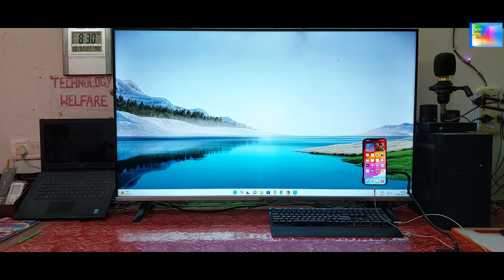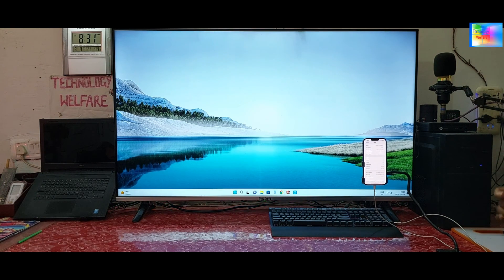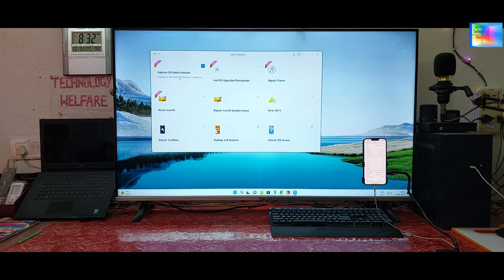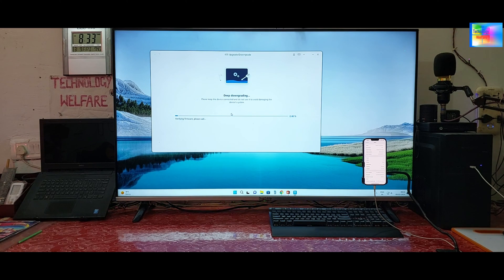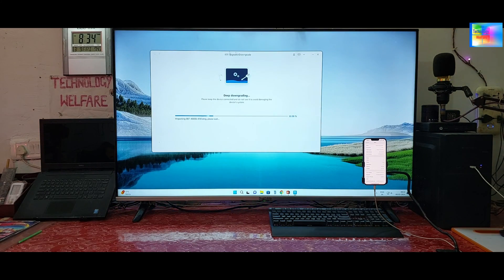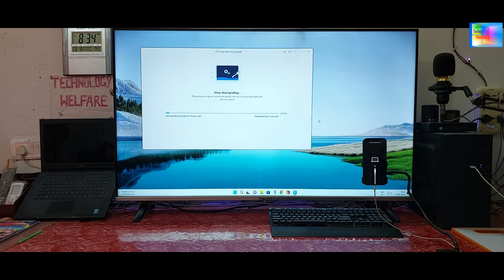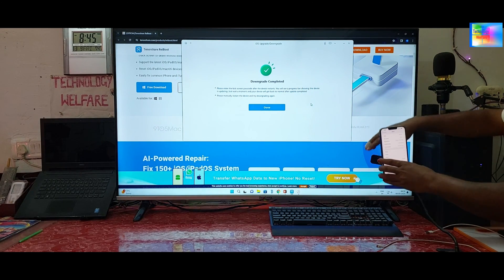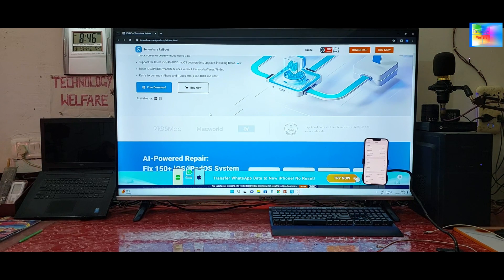2024 Updated | How To Downgrade iOS 17.4 to iOS 16 Without Losing Data | Fix All iOS Bugs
to Downgrade iOS 17.4 to iOS 16 ,it also can Repair 150+ iOS/iPadOS/tvOS/macOS system issues like stuck on Apple logo, black screen of death
Chapters
00:00 - Step By Step
00:18 - What you need to Downgrade
00:35 - Caution before downgrading
01:26 - Backup your data
01:57 - iCloud syncing and what information is backed up
02:41 - How To Downgrade
03:22 - Backing Up on iTunes or Finder
03:38 - iPhone Steps
04:24 - Changed you mind?  How To Get out of Recovery Mode
05:15 - Restoring to iOS 17.4
06:18 - After the restore
08:51 - Restoring from a previous backup
09:10 - Back on iOS 17 after the Restore
10:53 - Conclusion